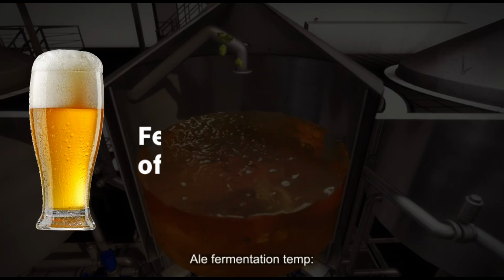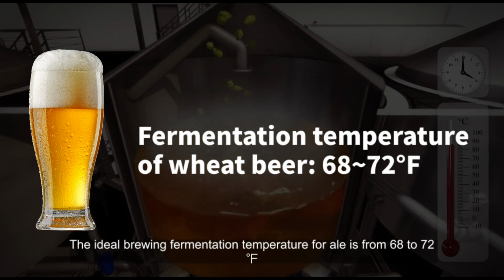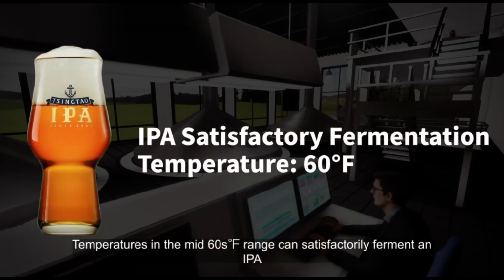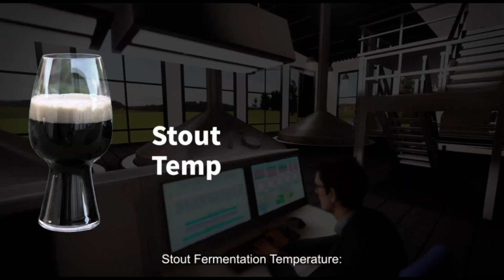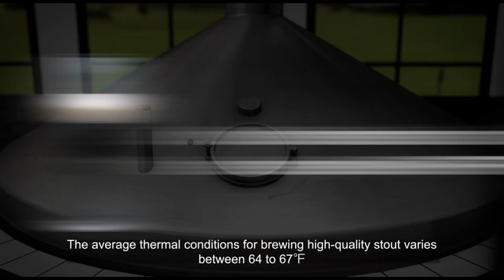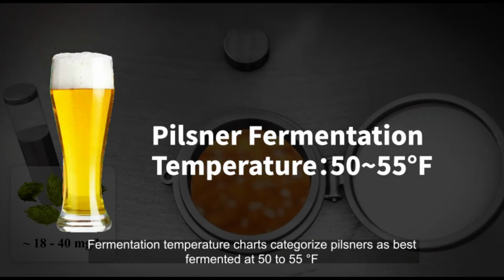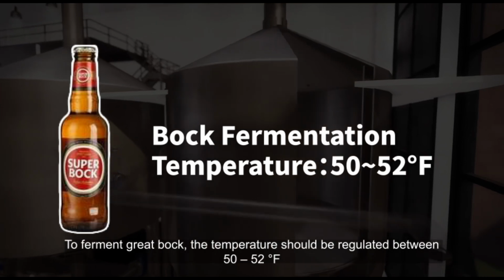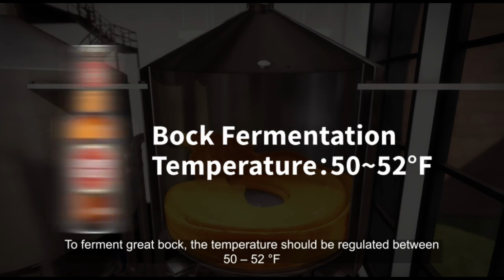How to control the fermenting temperature in beer fermenter?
What's the temperature of beer you will ferment?